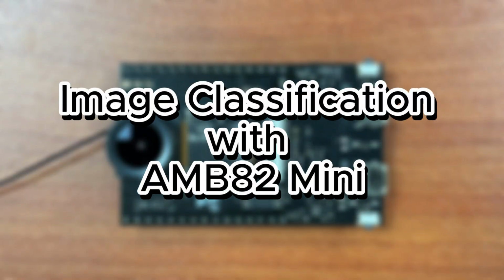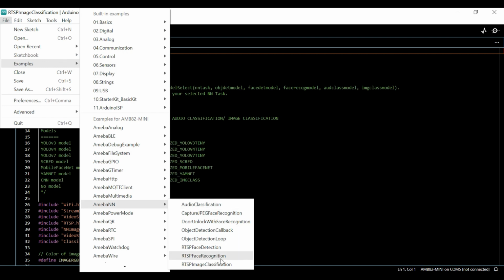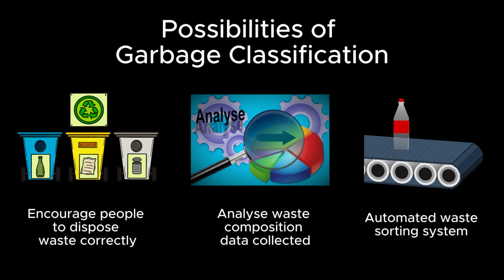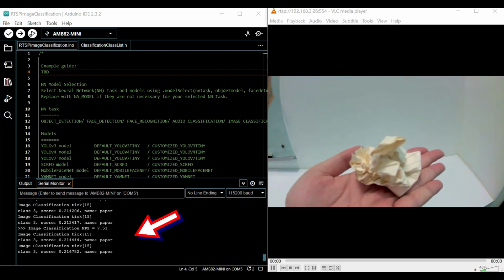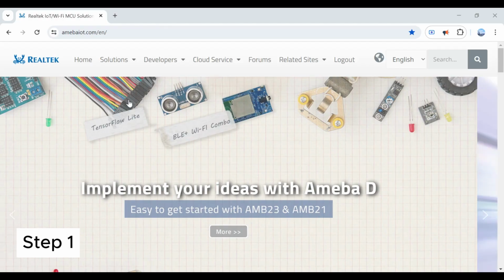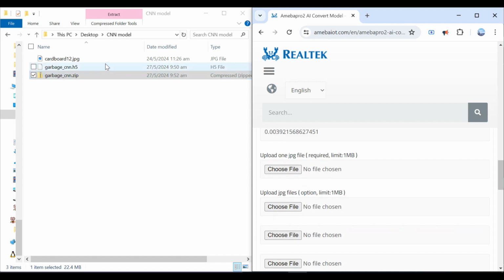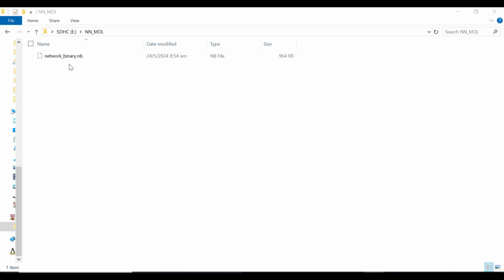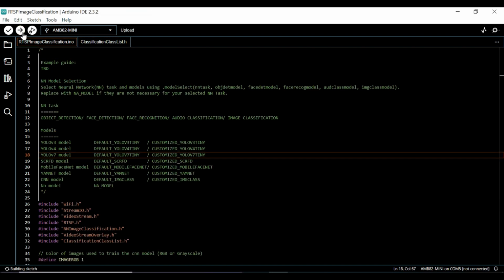AMB82 Mini - Image Classification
Thanks to Professor Richard Kuo from National Taiwan Ocean University for his contribution towards the CNN model.

Link to install the AMB82 Mini board in the Arduino IDE
Timestamps:
0:00 Introduction
0:31 Possibilities of Image Classification
1:02 Image Classification Demo
1:30 Model Conversion .h5 to .nb
3:03 Like, Comment & Subscribe!